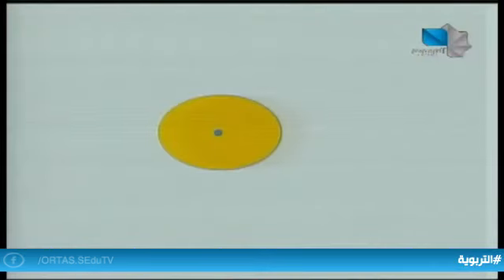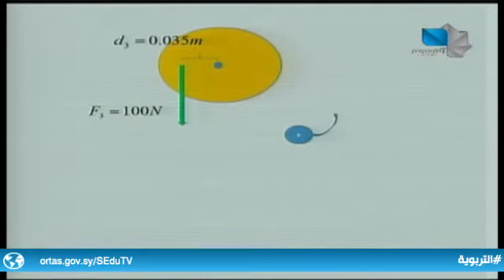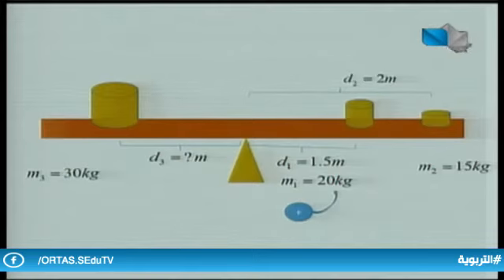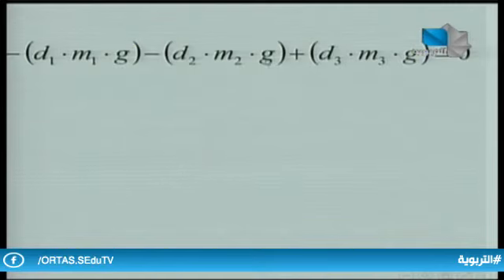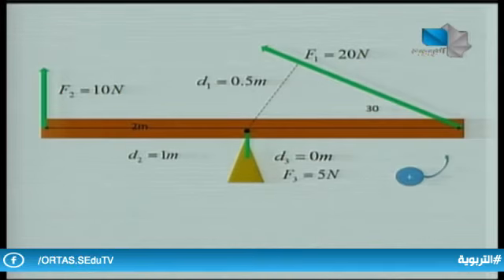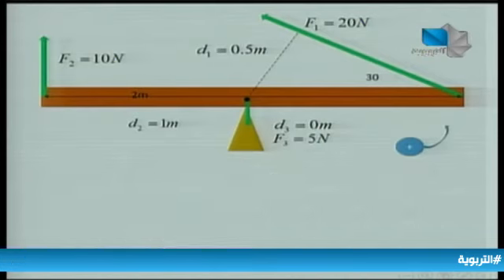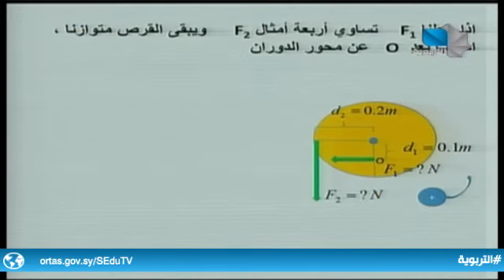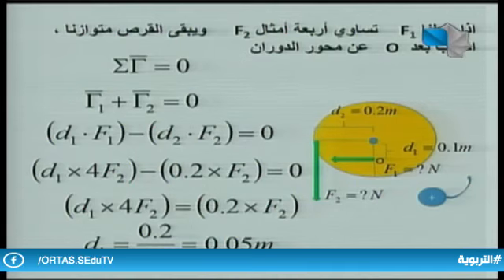دروس تعليمية / فيزياء - التاسع الأساسي - توازن الجسم الصلب 12.05.2021